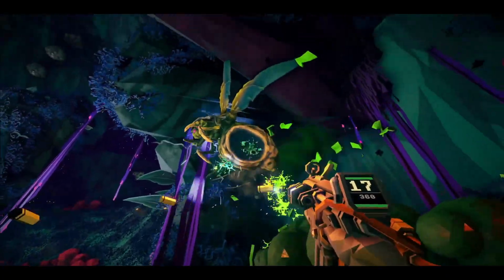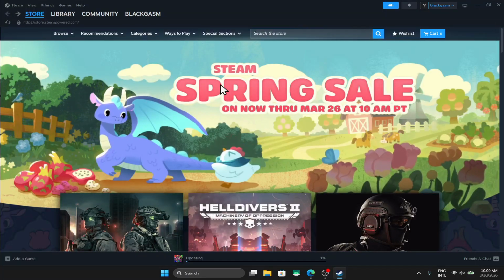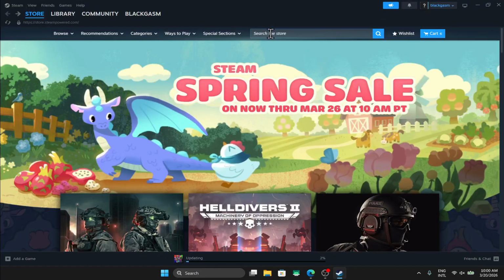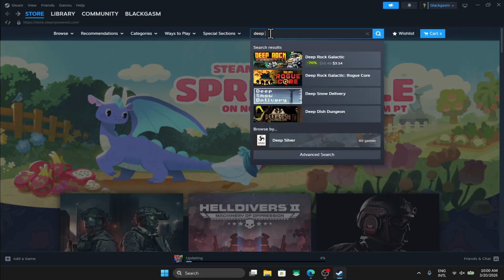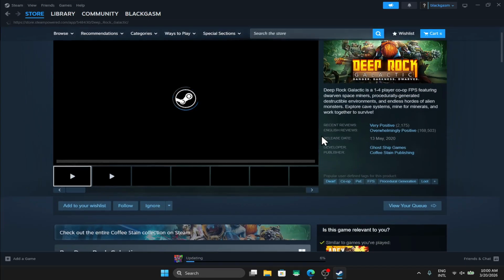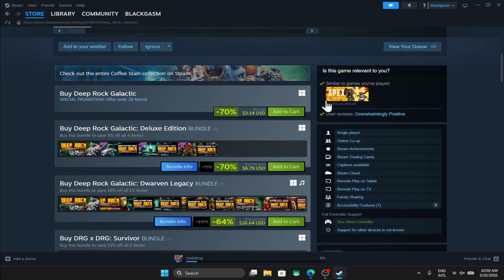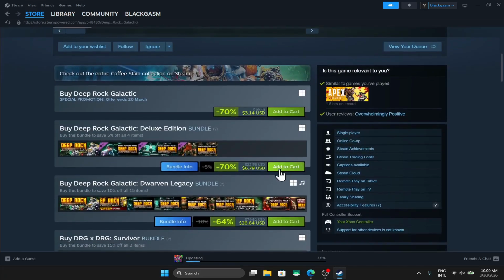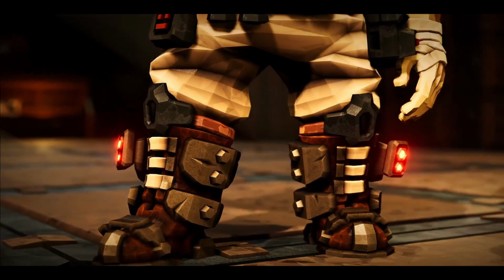How to Download & Install Deep Rock Galactic on PC (2026 Guide)?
Want to play Deep Rock Galactic on your PC?
In this step-by-step tutorial, I’ll show you how to download and install Deep Rock Galactic safely and easily on Windows. Whether you’re a first-time player or just setting up a new PC, this guide will make sure you’re ready to dig deep, mine precious resources, and fight alien creatures like a pro!